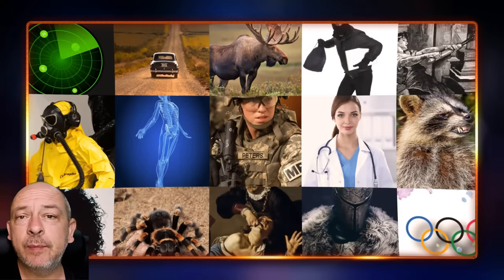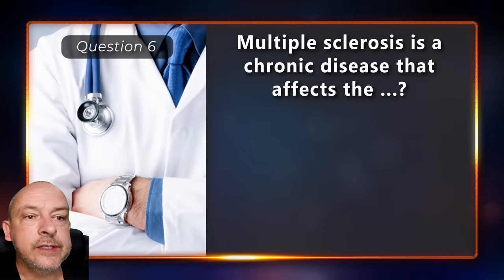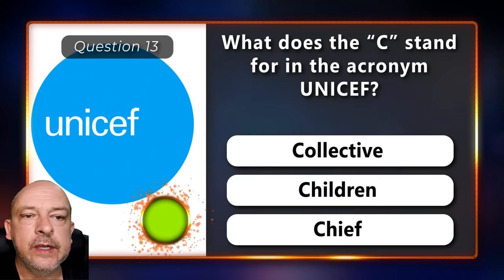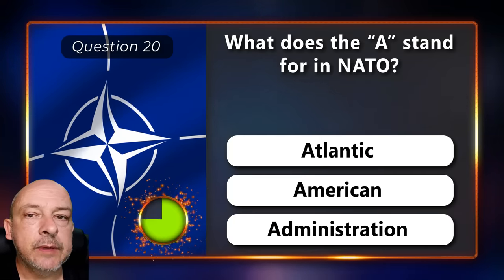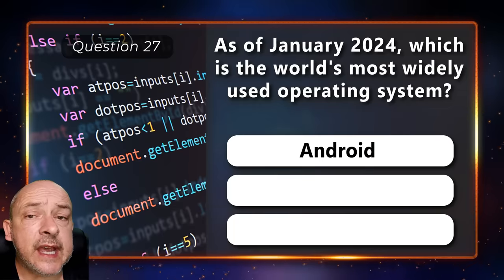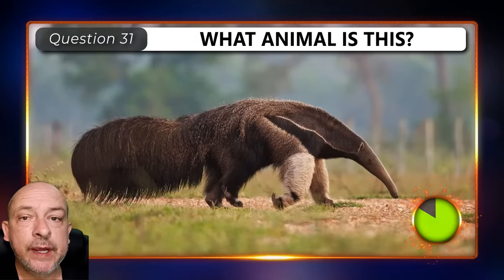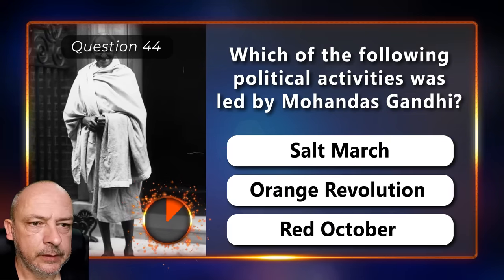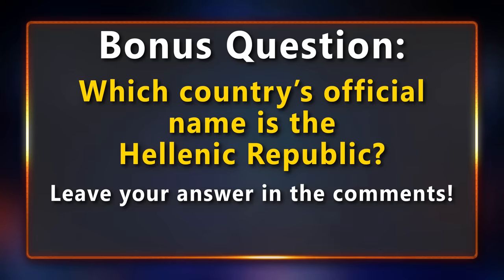Ultimate General Knowledge Trivia Quiz 115 - Diseases, Acronyms, Famous People | 50 Questions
Here are 50 General Knowledge Questions Only The Smartest People Can Answer. 5 different topics, including: Diseases, Acronyms, Famous People, Picture Trivia and Mixed Trivia. Come clever people, it's time to test how much you know! Can you master the 5 general knowledge topics in the Ultimate Trivia Quiz? Here is a brand new collection of mixed trivia quiz question to give your brainpower and memory a challenge. Your knowledge skills are pretty basic if you cannot pass this quiz.

The Bonus Quiz Question: Which country's official name is the Hellenic Republic?

Keep track of how many questions you can answer correctly, and check the end of the video to find out what rank you were able to get. Leave your answer to the bonus question in the comments.